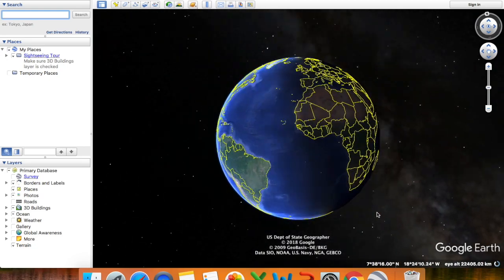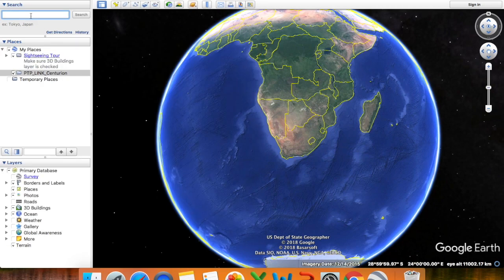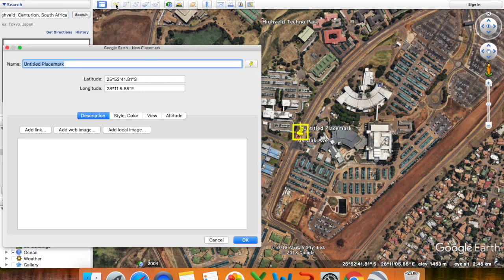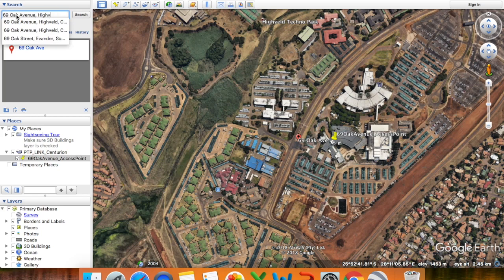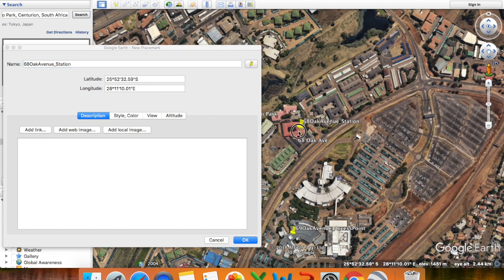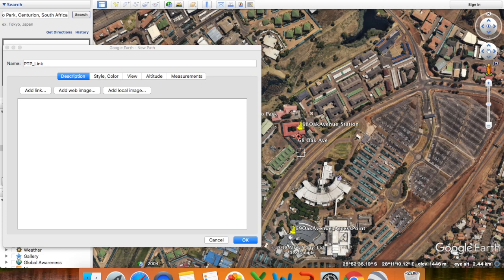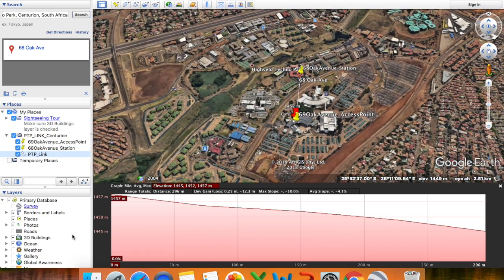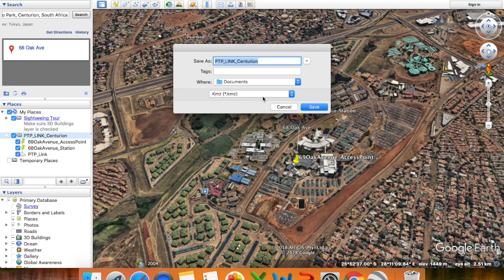A quick guide on how to create a KMZ file using Google Earth Pro for Solutions Planning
In this video, I will show you how to create a Folder, add locations, create a path, view the elevation profile and save the KMZ file. This file is what our Solution Planning team require to provide you with the best solution based on your requirements.